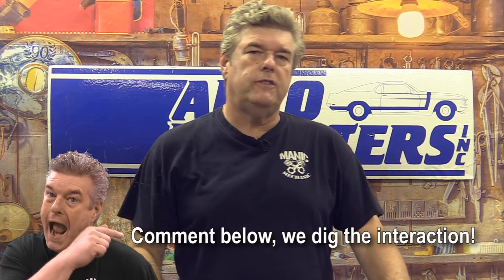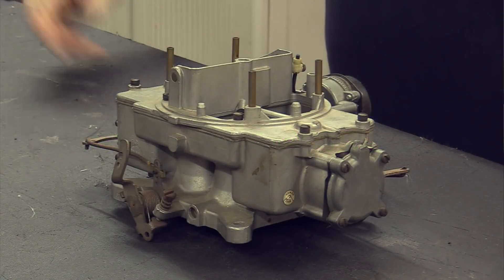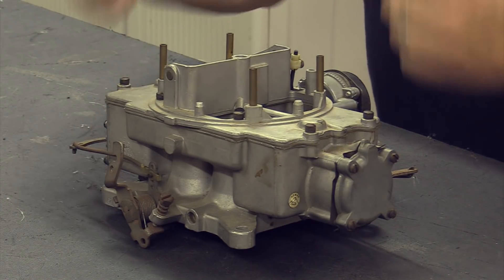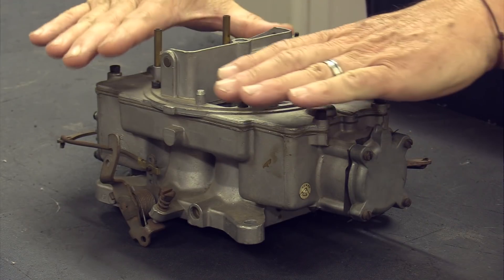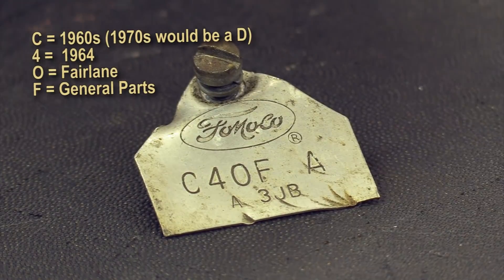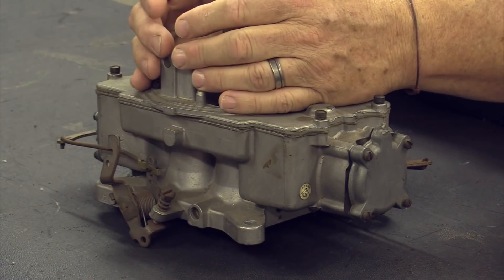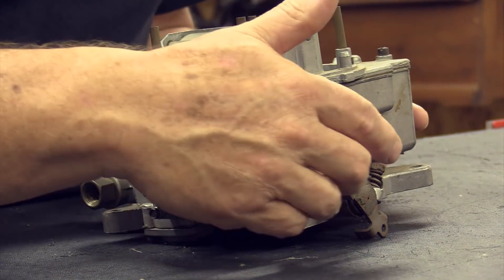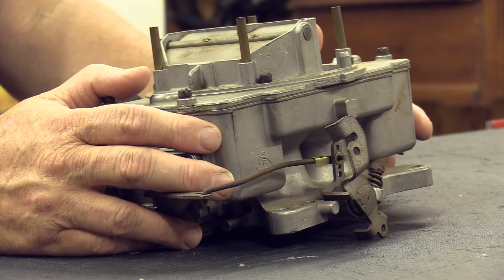Know Your Ford Carburetor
Ford Carburetor ID

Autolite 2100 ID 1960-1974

All information is listed in the description below.

1. What sizes? There were 8 different venture sizes for the 2 barrel 2100.
1.01 @245 cfm
1.02 @ 240 cfm
1.08 @287 cfm
1.14 @ 300 cfm
1.21 @ 351 cfm
1.23 @ 356 cfm
1.33 @ 424 cfm

Autolite 4100
1.08 @ 480 cfm
1.12 @ 600 cfm
1.19 @ 669 cfm

2. In order to know what size venturi you have look on the drivers side of the float bowl. There will be a set of numbers that corispond to the venturi size we just talked abut. Thus yu can know what the cfm of the carburetor is.

Tech tip: CFM stands for cubic feet per minute and lets you now how muchg air and fuel will pass the veturis when the car is running.

3. The carb tag ia and was the most detailed part of the carburetor info. If it has the carburetor tag it will list the Decade, year, model of car, and group (Carburetors are Group F) the leter after that denotes what the use was, typically it was for manual or automatic. Below that on the tag is the change level then the date year is first, followed by month (There is no I in the date coding system as it could be confussed with a 1 then day.

IF the tag is missing the carburetor info is on the drivers side front foot of the carb. But it will lack the date code.

4. In stock configureation, at 4,000 rpm at 90 percent volmetric efficency, the Autolite 1.14 venturi carburetor will perform very well. But it won’t get the kind of miulage that a 4100 autolite can. Simply put, a 4V carburetor will get better gas mileage if you don’t dploy the secondaries because the primaries are smaller. The chart I am showing is available on our website at the url below.

289-302 go with 1.08 primary. (this in the 4100 is 480 cfm) and will net you better milage.

Our 260 has a 240 primary.

5. The Autolite 4100 has some sticky points.
    • No PCV port on the carb. The only port is on the spacer.
    • Many aftermarket intakes will not support the 4100 spacer due to the base plate confifureaton.
    • Thre manual shift 1.08 carbs are expensive since they are for the HiPo 289 typically.
    • The 1.19 venturi is ultra rare and was only used on the 383 “high torque Mercury engine in 1958.

Issues on both the 4100 and 2100
    • Jets on both carburetors are usually specific Ford jets but can be obtained from places like Mikes Carburetor. Early carburetors up intol 1966 ish used a jet the same size as Holley.
    • Power valves are common to Holley but some caps can interfier with the power valve.
    • The throttle shafts can be worn and might exibit issues will weird idle charicteristics.

Carburetor Spacer Kit: C3OZ-9A589C